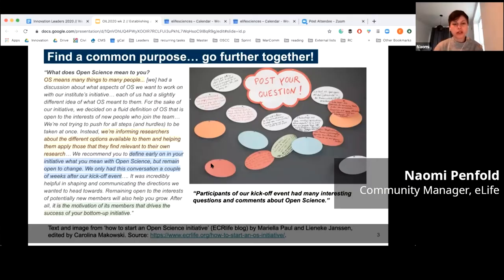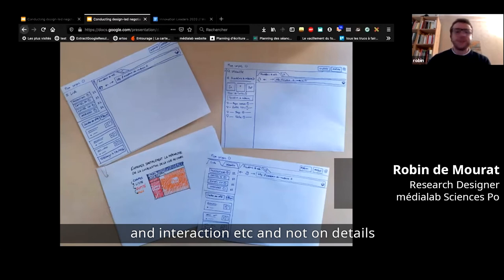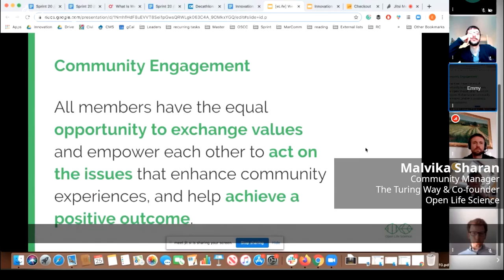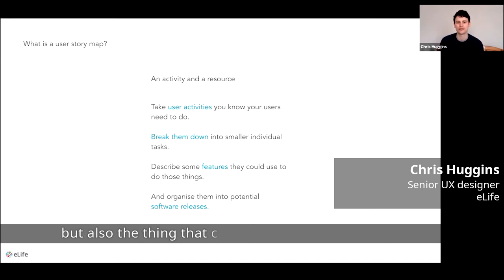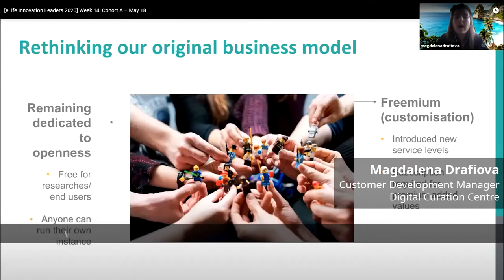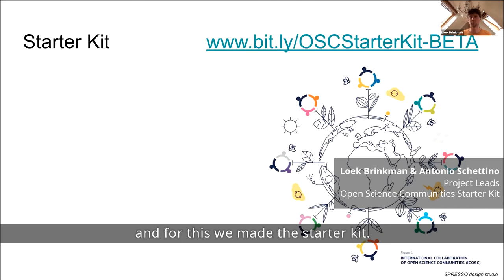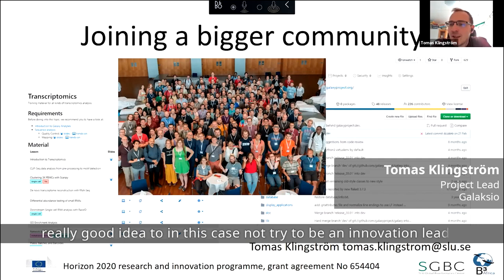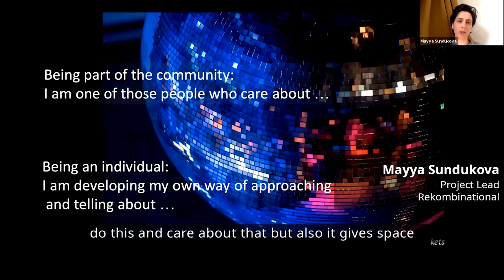eLife Innovation Leaders 2020: A Summary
A video summary of the eLife Innovation Leaders 2020 programme – find out more on Labs